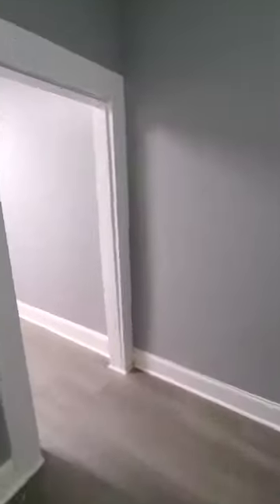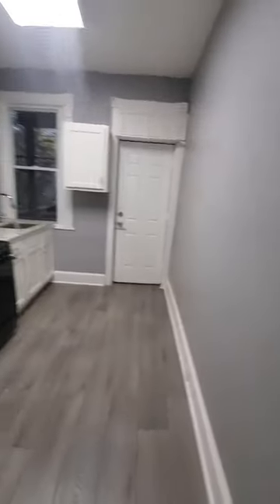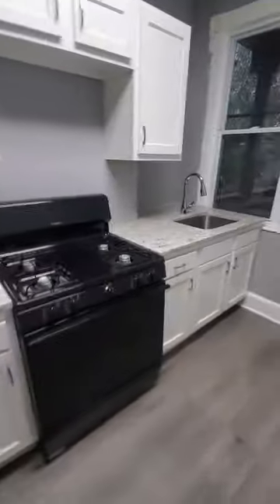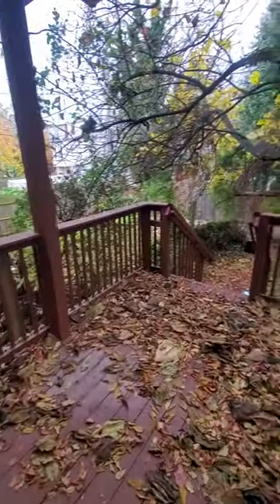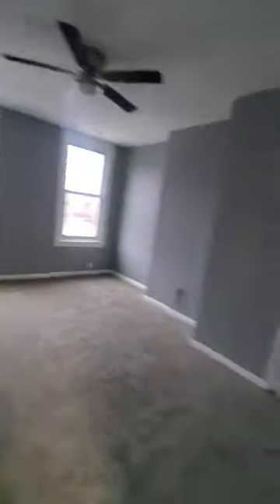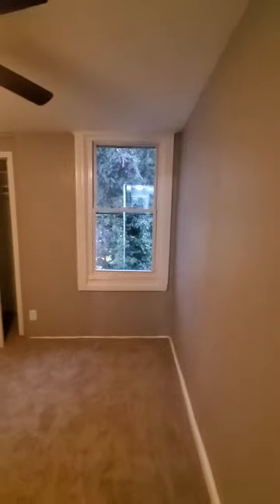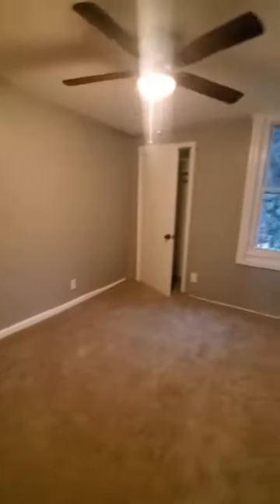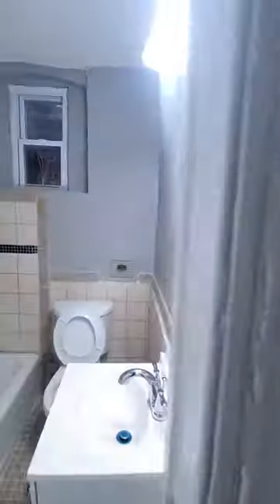Property #765 Northeast 2 Br And Den 1.5 Bath Available Immediately